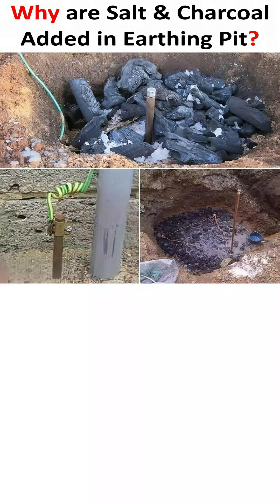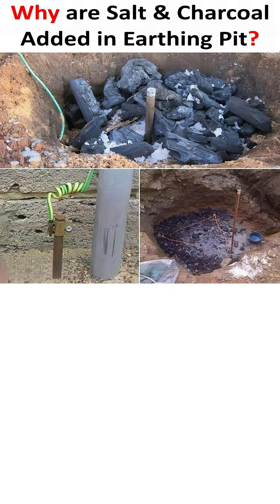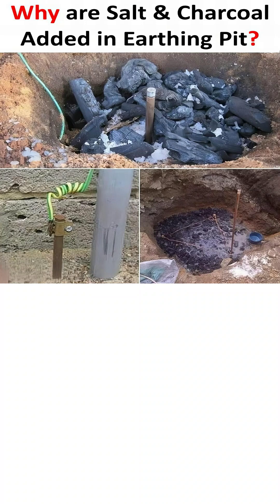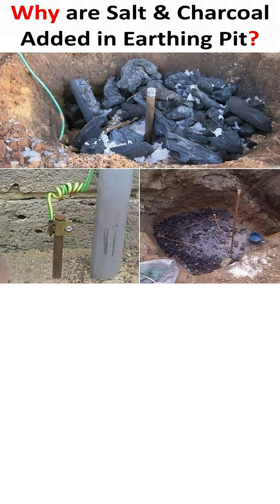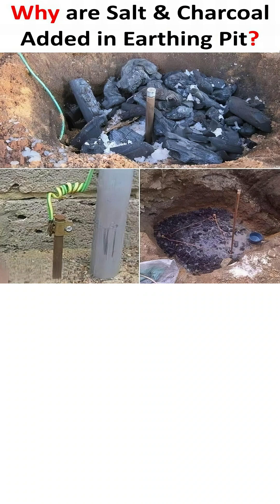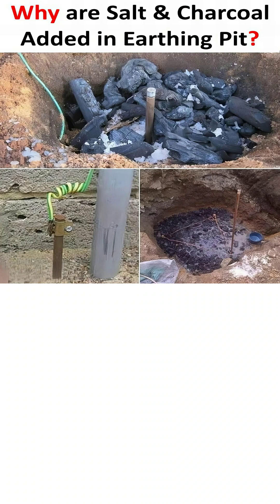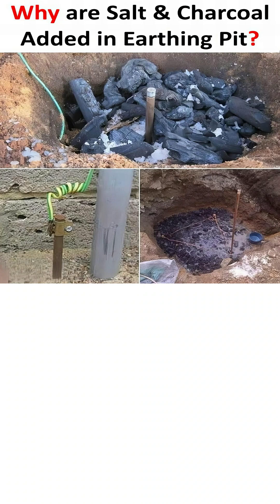why salt and charcoal are added when creating an electrical earthing pit?